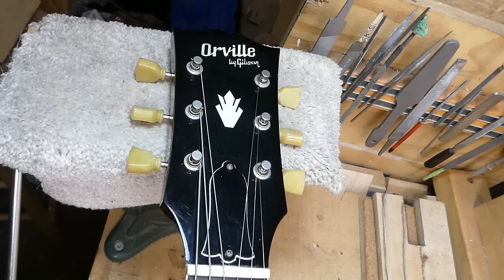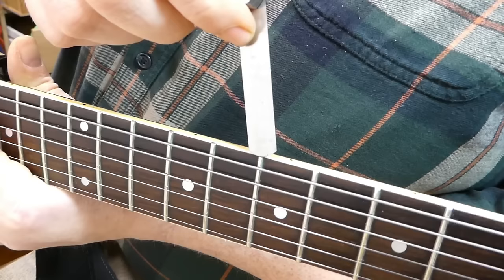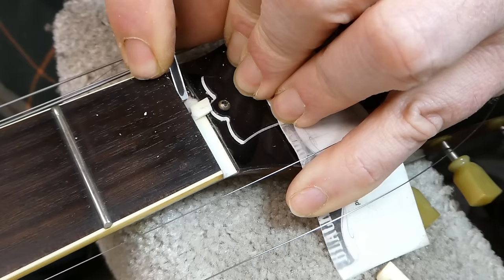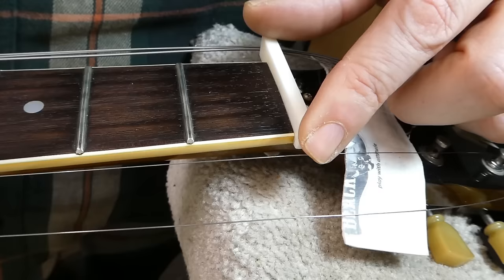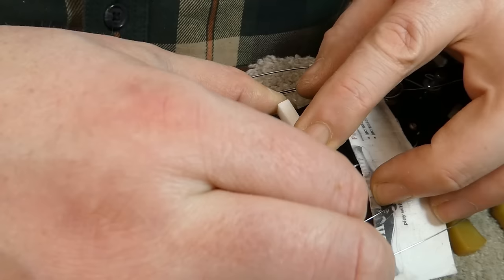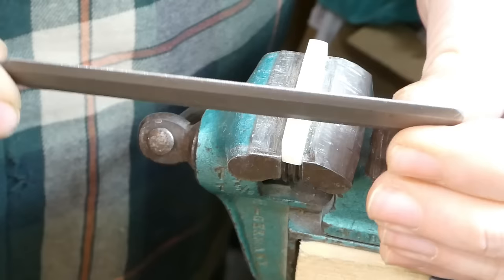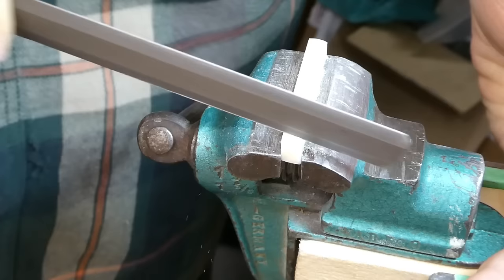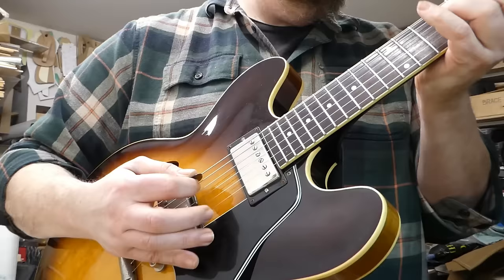Adventures in Gibson